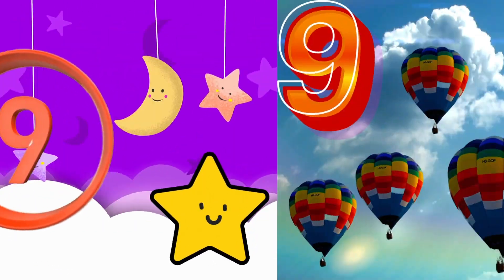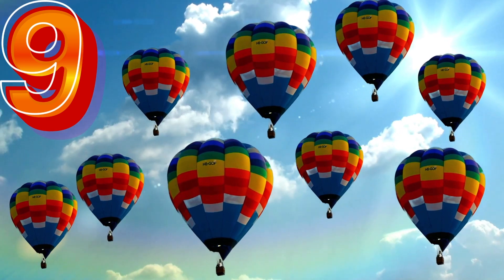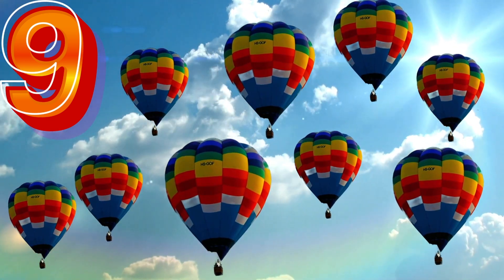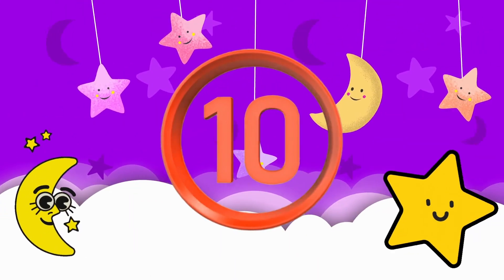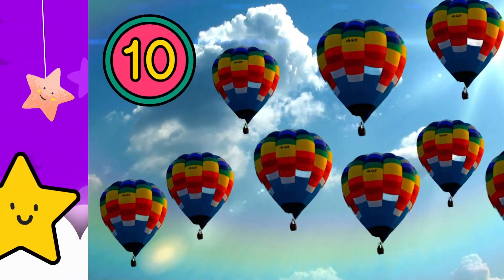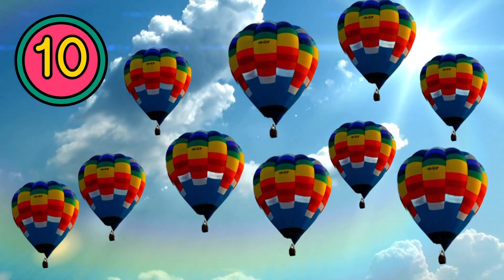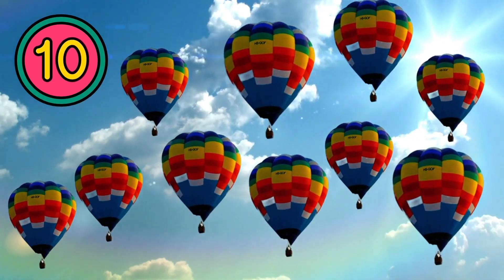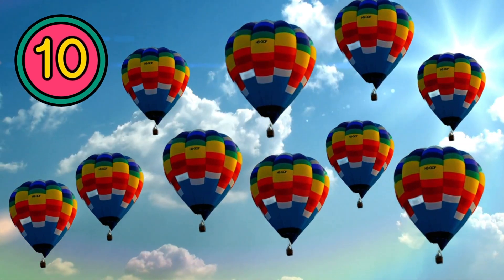Number Song | 123 Numbers | Number Names |1 To 10 | Counting for Kids | Learn to Count Video